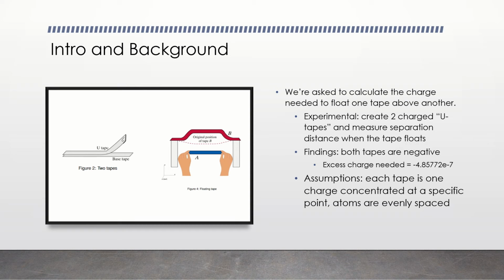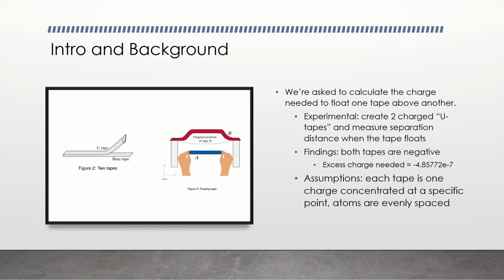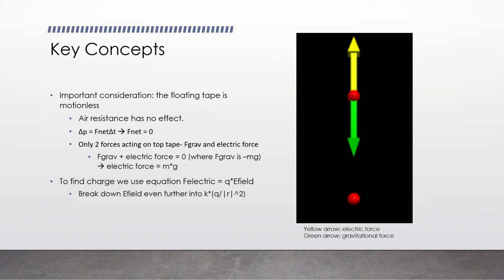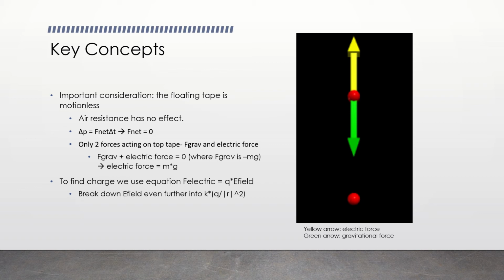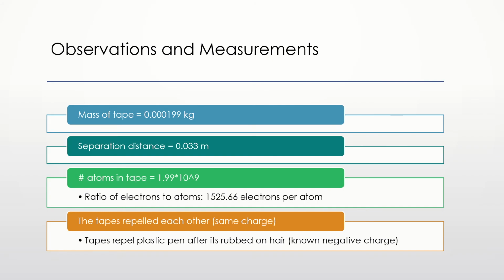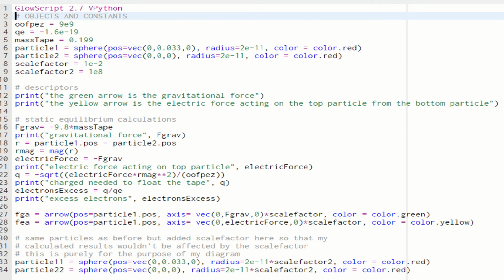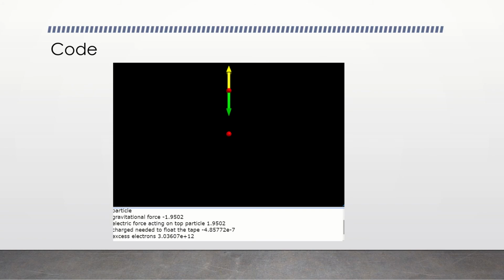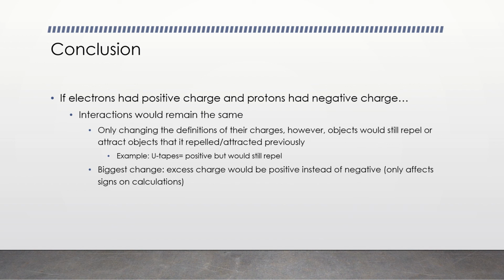Physics 2 Lab 1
Lab 1: Floating Tapes
By Caroline Miley